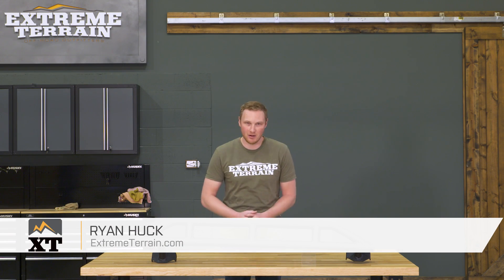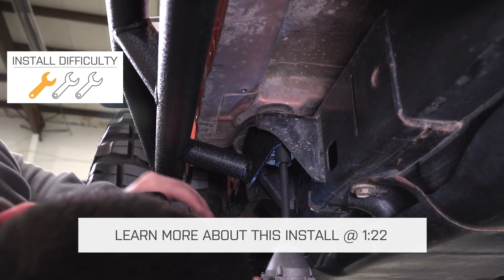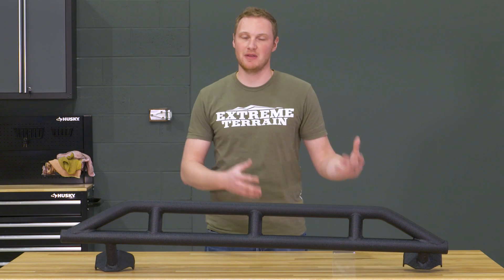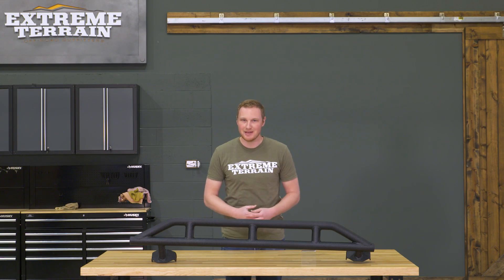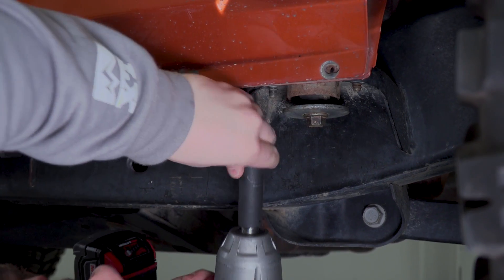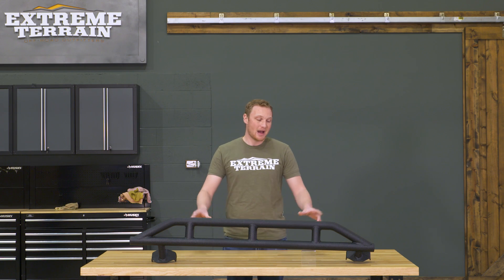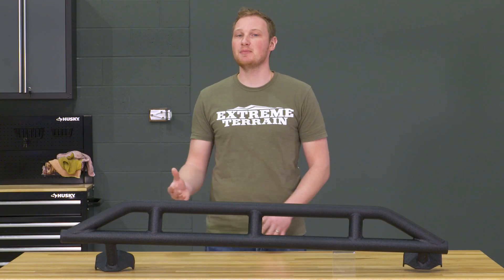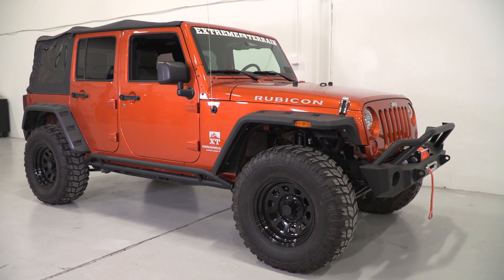Jeep Wrangler Smittybilt SRC Rocker Guards (2007-2017 JK 4-Door) Review & Install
Offer Side Protection. If you need some light side protection, these Smittybilt SRC Rocker Guards could be a good fit for your Jeep. They certainly aren't for hardcore off-roading, because they attach to the smaller body bushing bolts, instead of the larger body bolts. The way these sit against your Jeep makes them not ideal as steps, because they sit too close to the rocker.  Put these rocker guards on any 2007 to 2017 Jeep Wrangler JK 4-door version.

Built to be Durable. These rocker guards are made of a 2-inch round steel tubing, with a 0.12-inch wall thickness. That's a pretty strong and durable construction, although the way they mount is what introduces some weakness into the setup. A textured black powder coat finish resists corrosion, plus helps these match up with other exterior trim pieces, so you get a consistent customized appearance.

Straightforward to Install. These rocker guards are designed to bolt directly onto the body bushing bolts, which are already in place on your Jeep, so the installation process is straightforward. Plan on spending about an hour to get these all the way on. Obviously, you'll need a set of sockets, and an impact drill isn't necessary but definitely helps.

These Smittybilt SRC Rocker Guards will give your Wrangler added side protection when taking on the hazardous terrain! These rocker guards will not only give your Wrangler protection, but it will also add appeal and style.

Item J17706
MPN# 76644